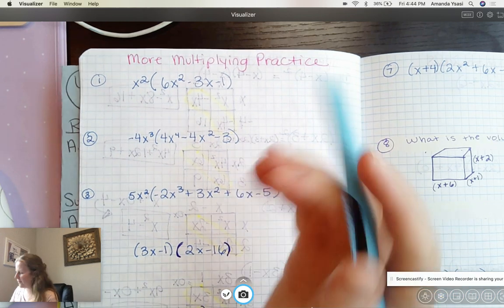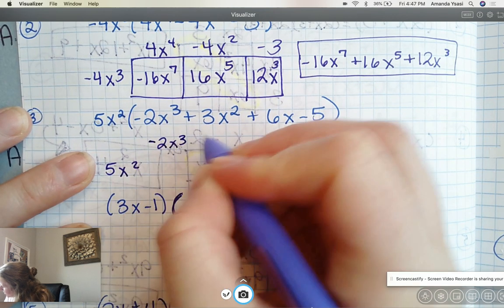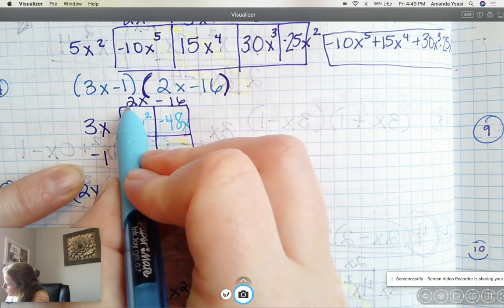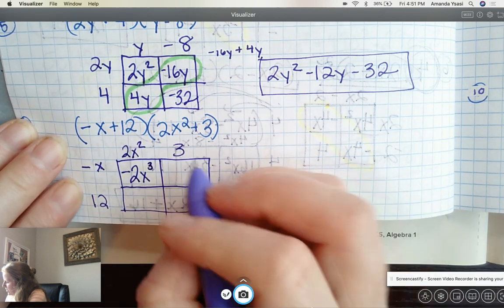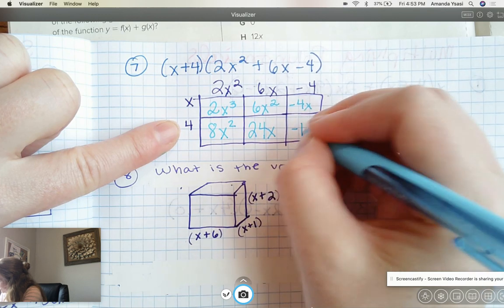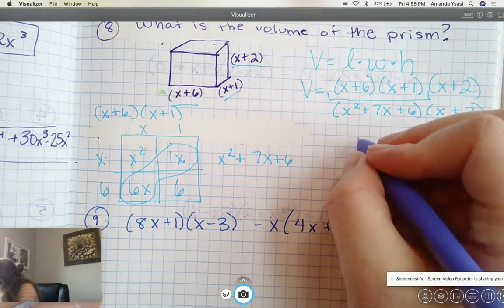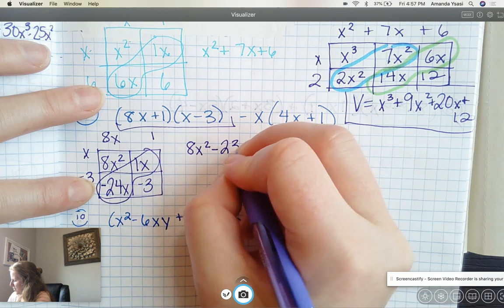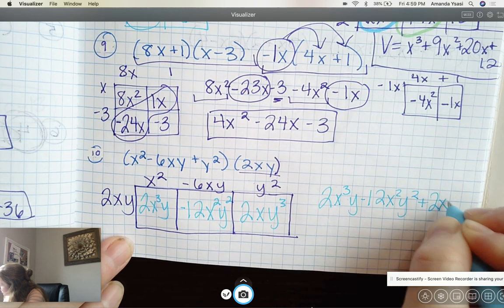More Multiplying Practice on Polynomials 4/8